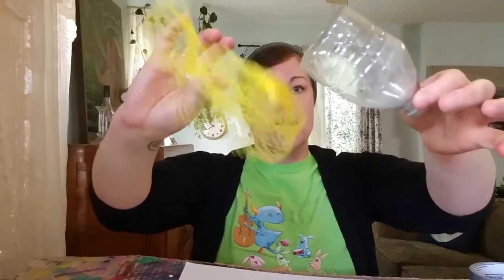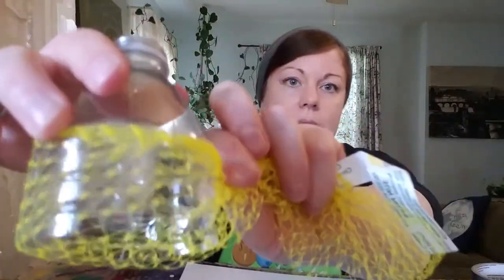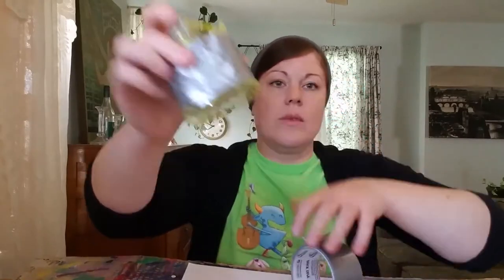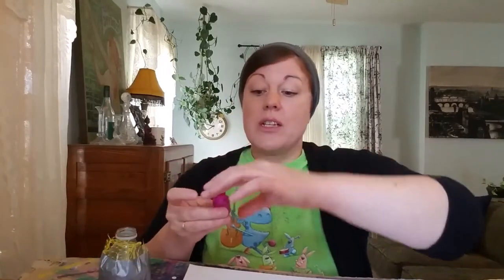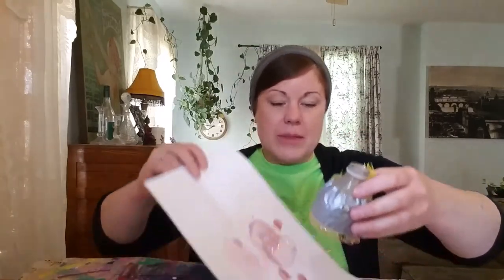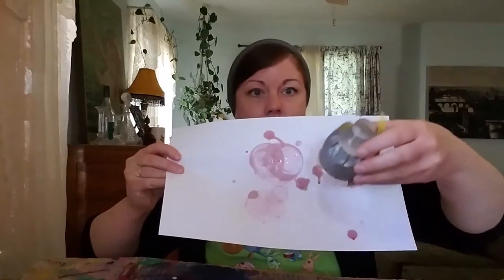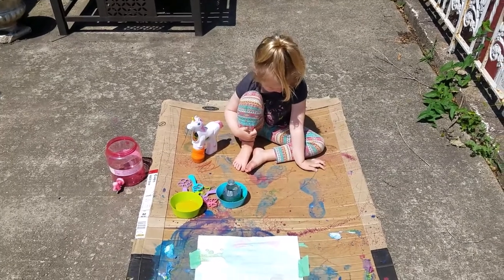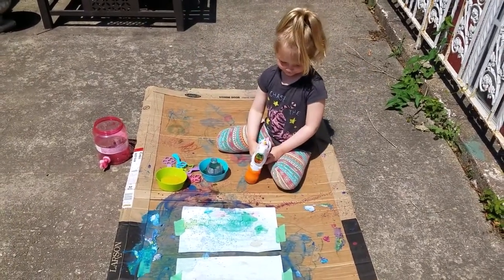Messy Art Monday-Bubble Art (Week 2)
It's time, once again, to get messy! This week, we're painting with bubbles & homemade bubble blowers.

Share your creations with us on social media!